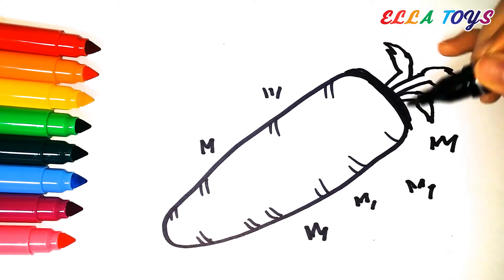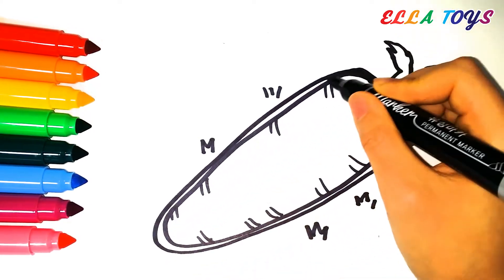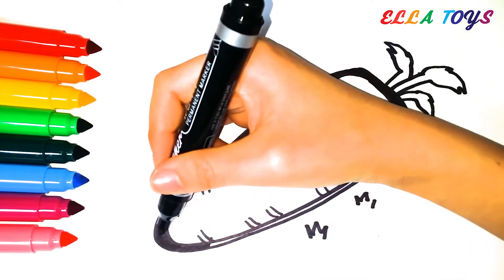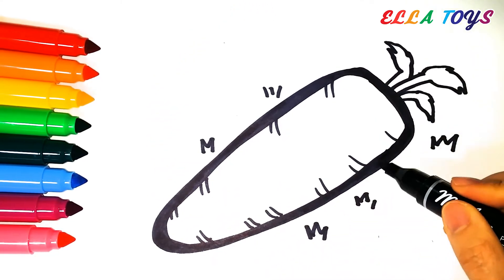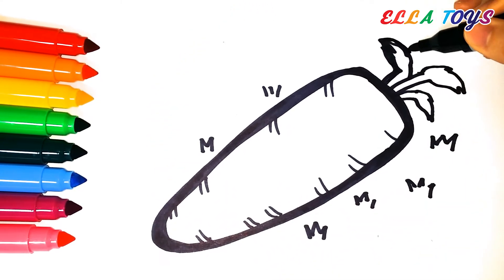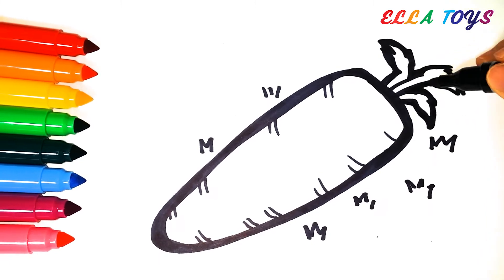Carrot Coloring and Drawing for Kids, Toddlers | Ella Toys ♥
Hi Friends!
Nice to meet you~!
I`m Ella~! :)
Enjoy happy drawing time!
Let's draw and color carrot

learn ABC,
learn English,
learn colors,